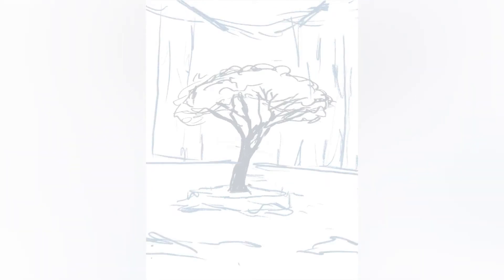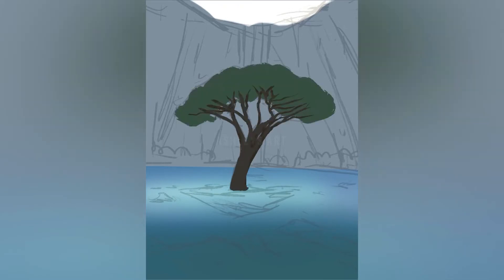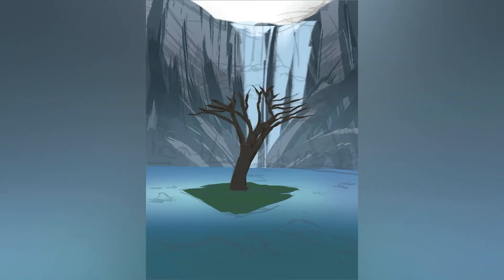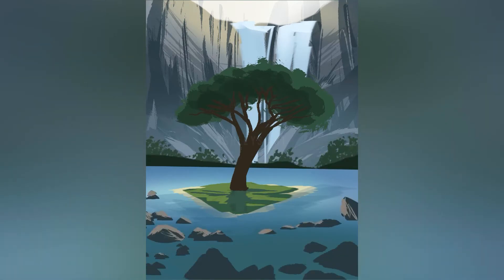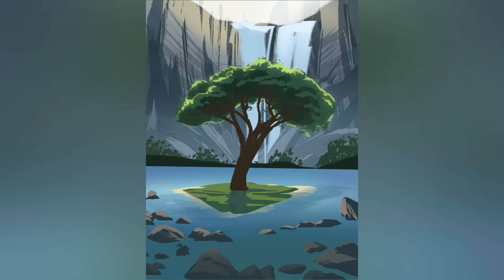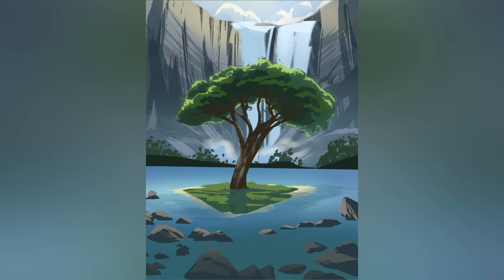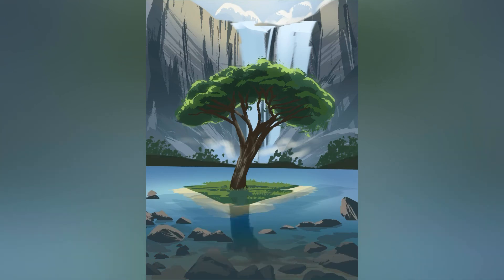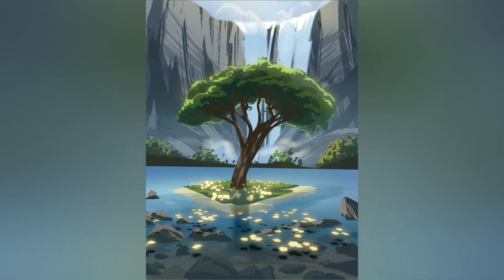iPad Digital Painting Timelapse-“Everlasting”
Hello! I hope this time lapse process helped you understand the structure of my digital paintings!